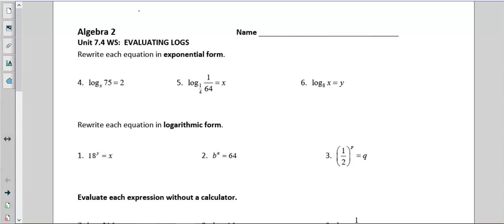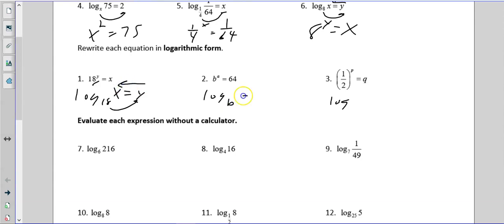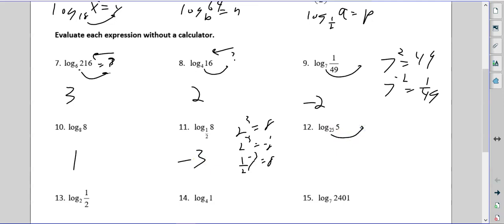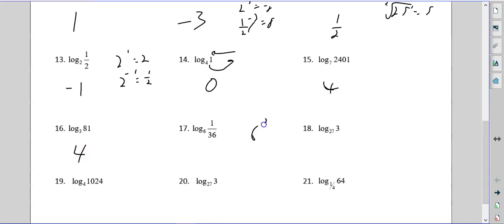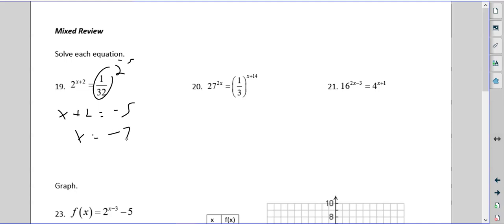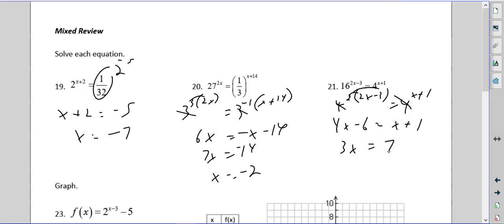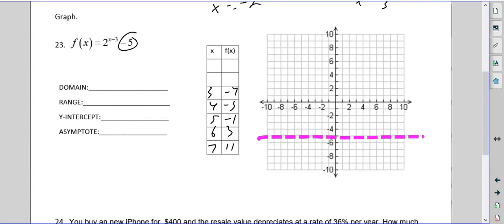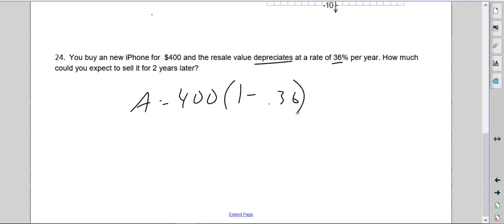Alg 2B 7 4HW